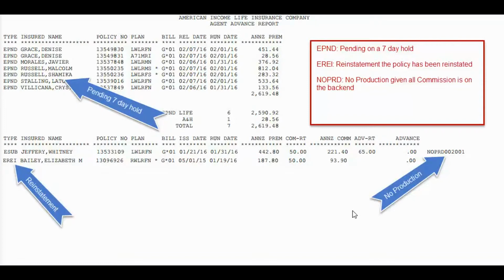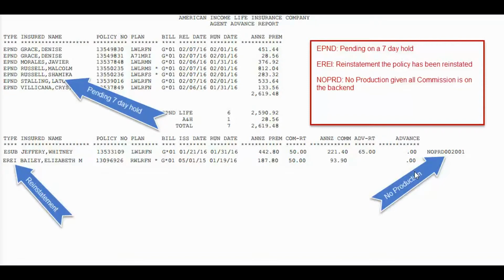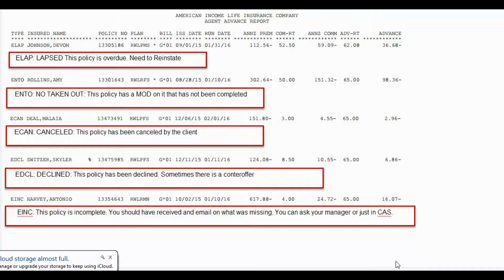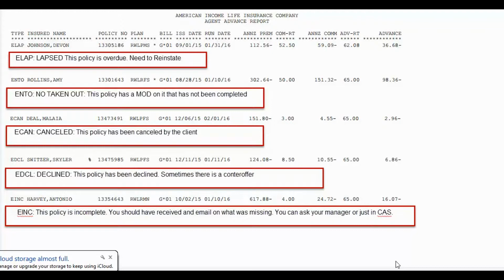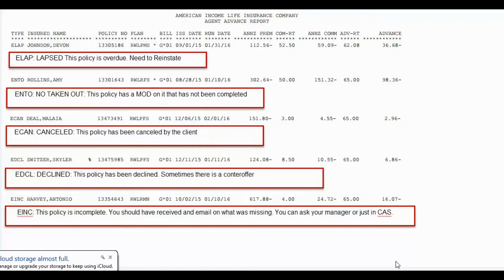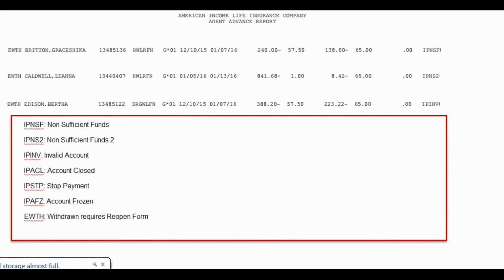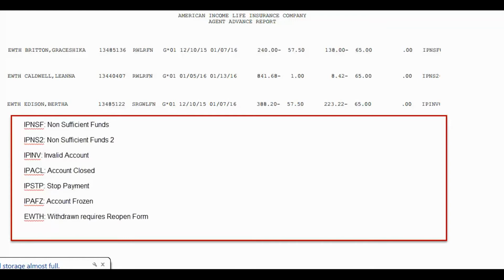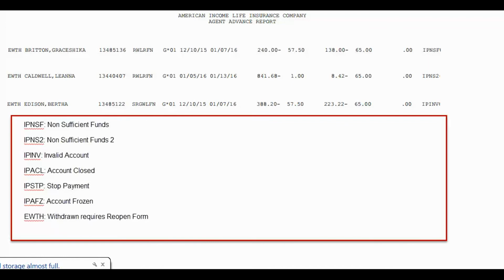Your Advance Report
All the Information can be found on the ARC